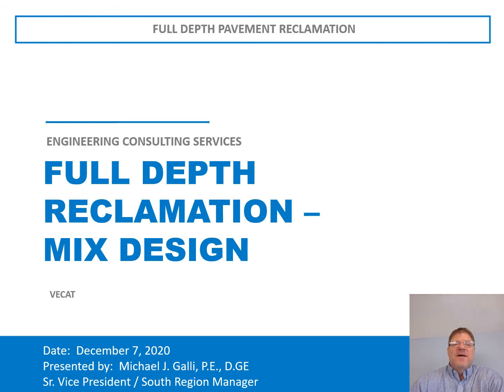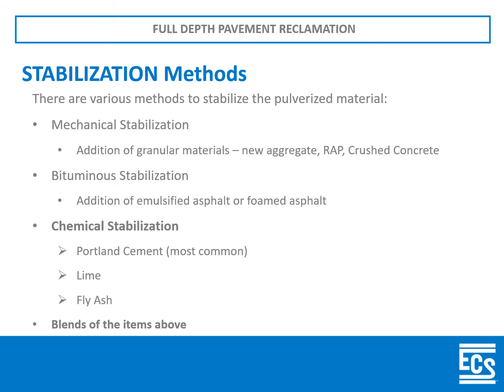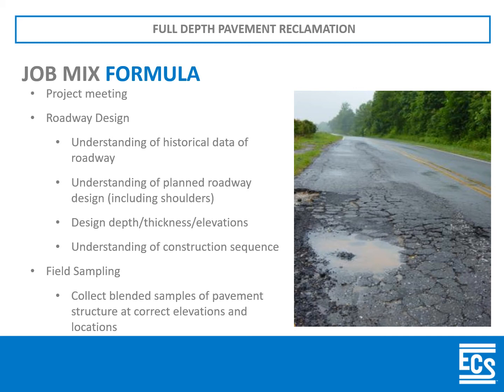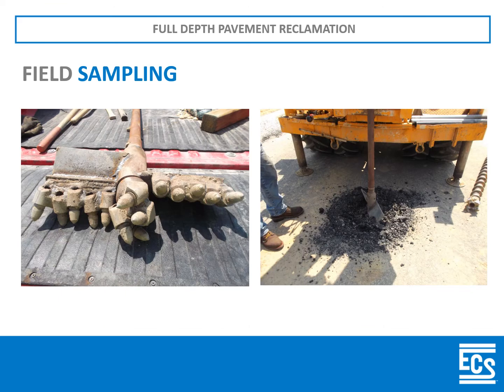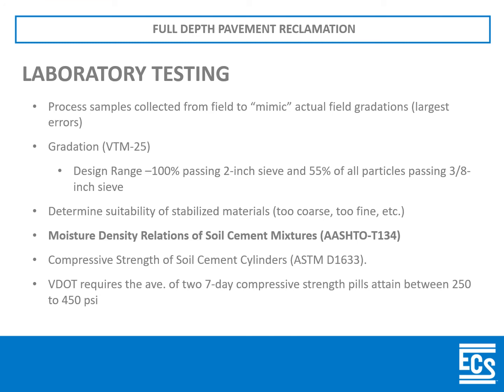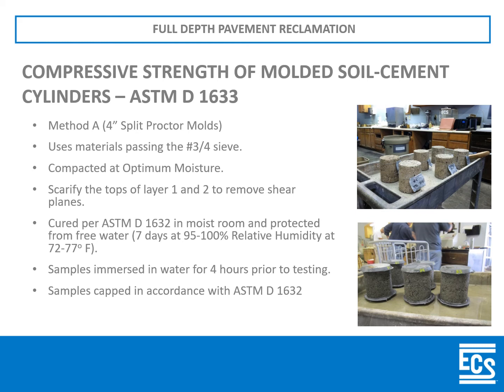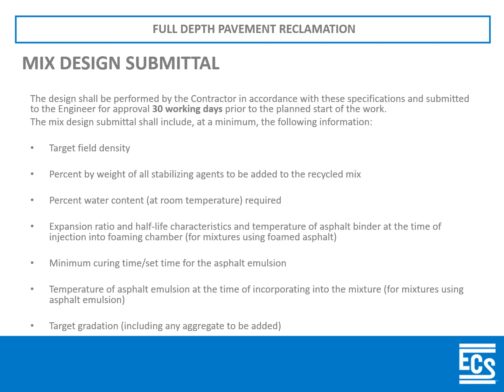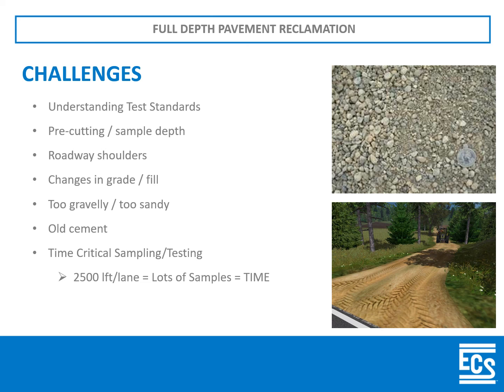FDR - Mix Design (2021)